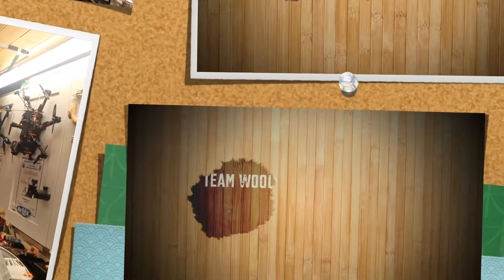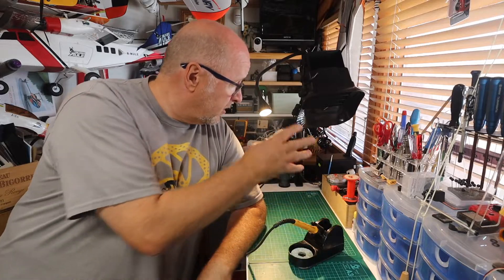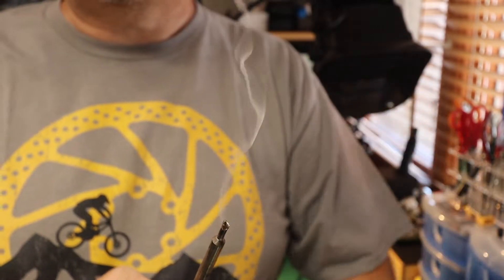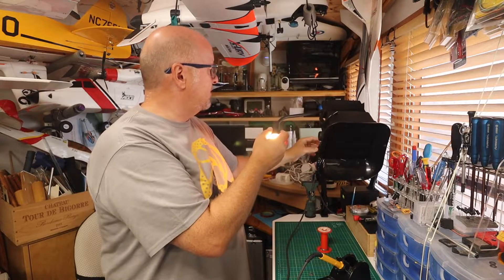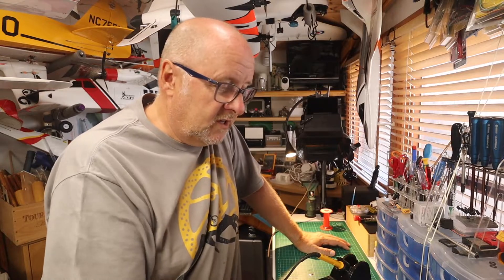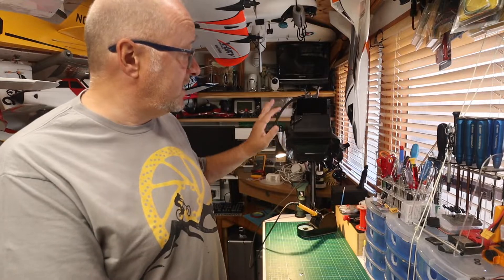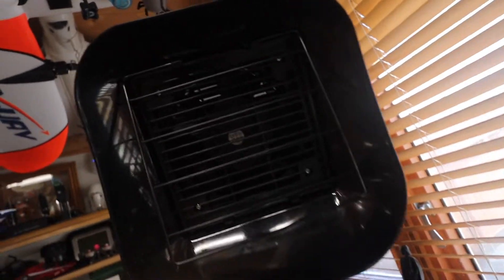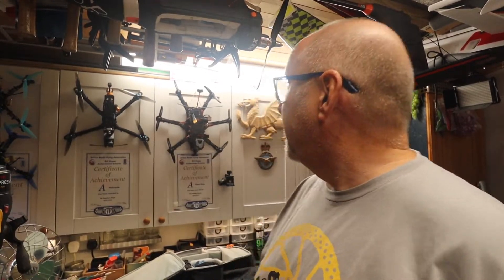Bench Mounted ESD Soldering Fume Extractor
If you have a soldering station set up on your bench you need one of these.